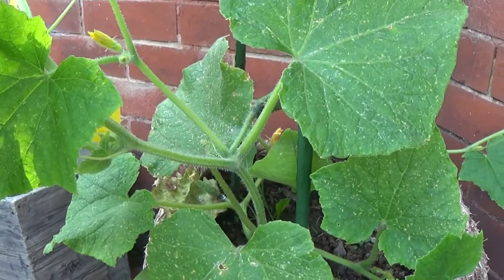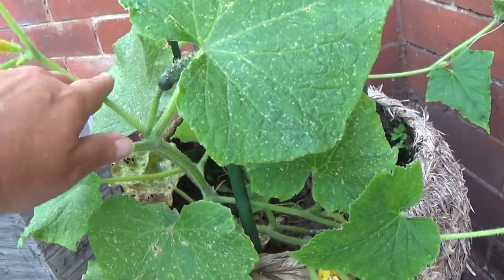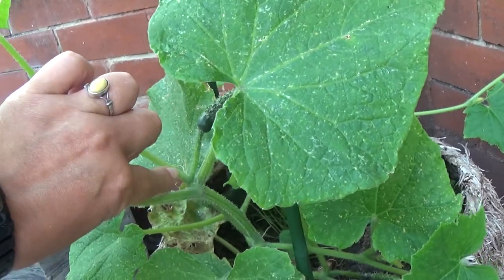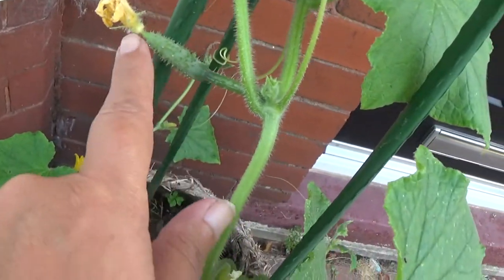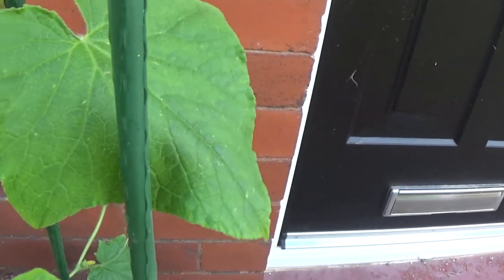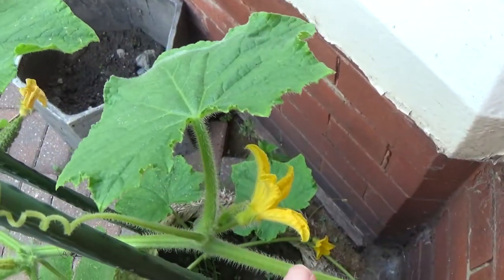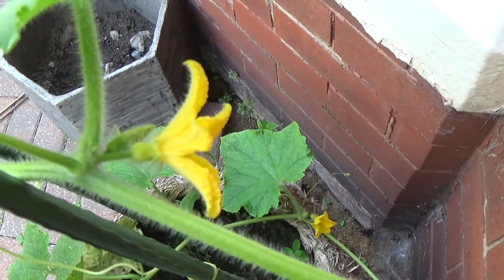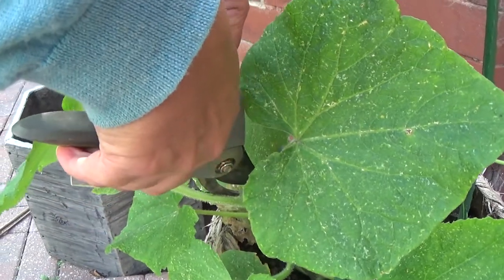Pruning Cucumbers | Cutting Back Cucumber Plants| Lunch Break VLOG #06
How to prune cucumbers to stop the plant getting out of control and concentrate on growing the cucumber fruit.

Growing in the North West of England. UK Gardener